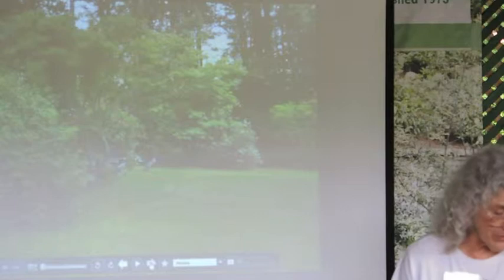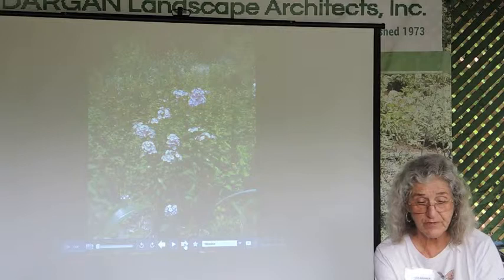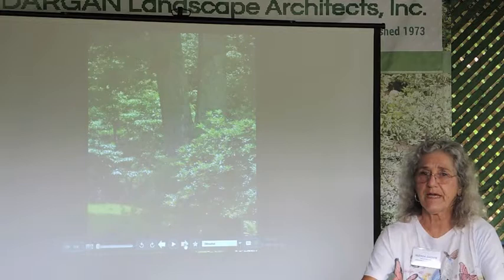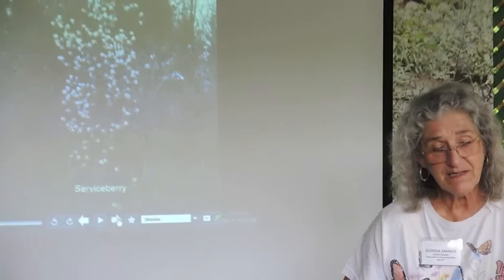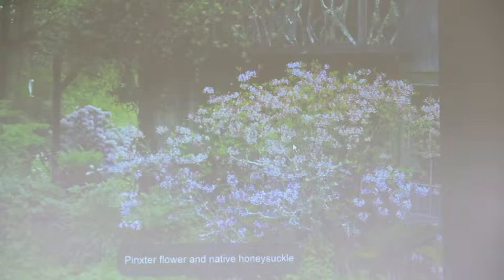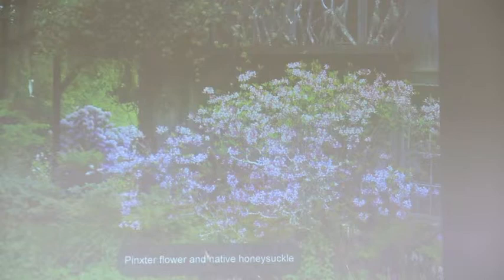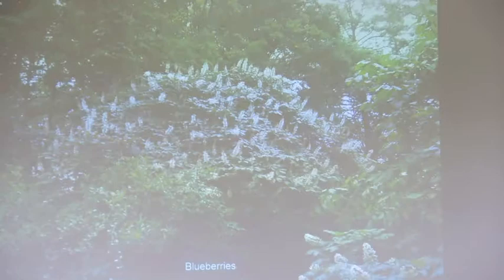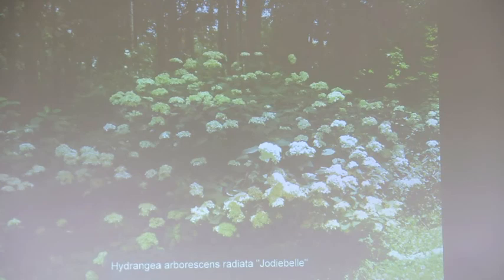GLenda Zahner Bringing Birds, Butterflies and Trees into your Garden Part 2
Glenda Zahner Brings Birds, Butterflies and Trees  with helpful hints and wisdom about nature. Part 2 of a 3 part lecture